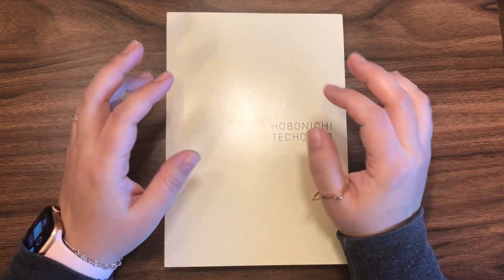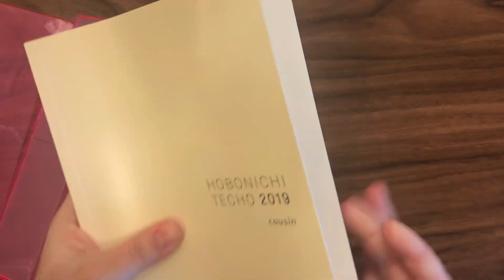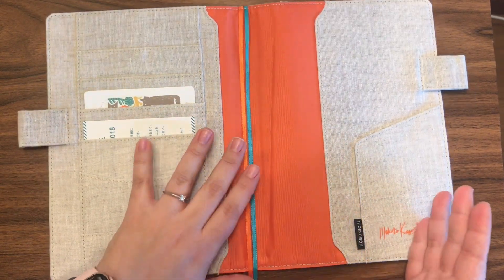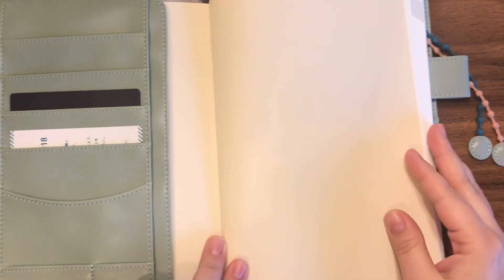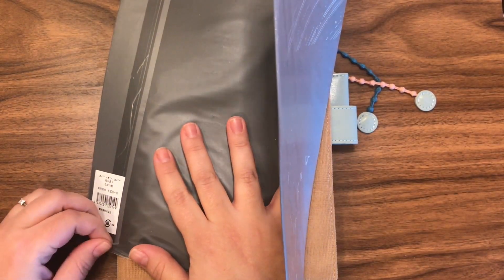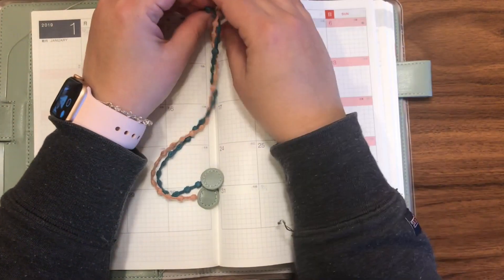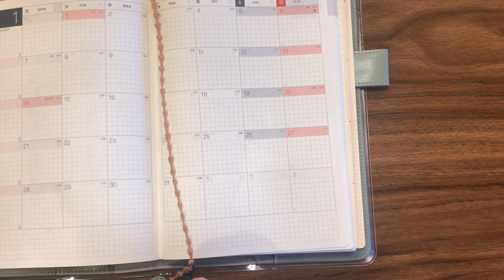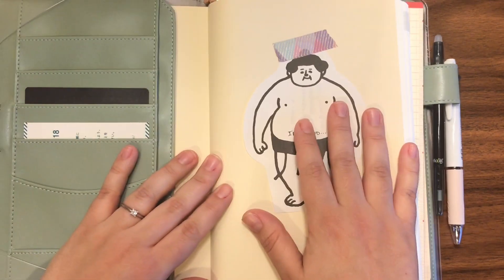Hobonichi Cousin 2019 Initial Setup + Covers + Hobonichi HACK! ♥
Hello! I hope you enjoy this video!